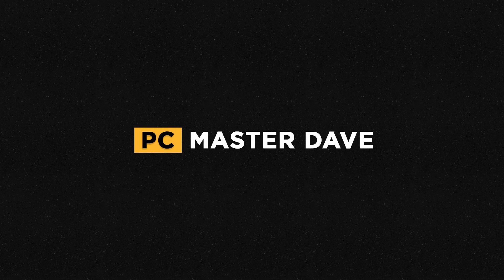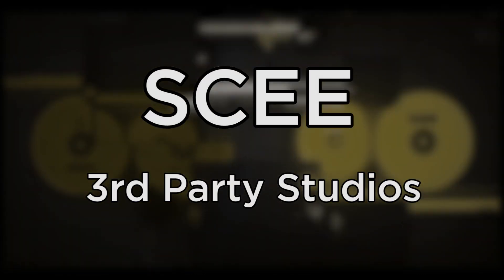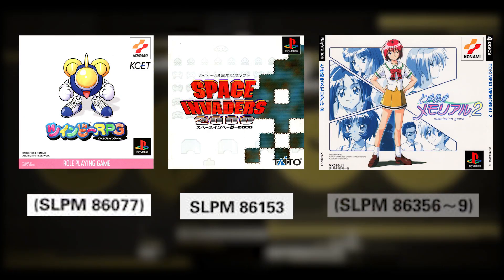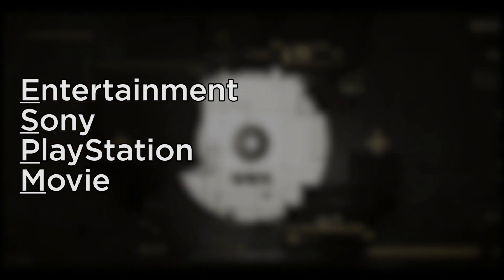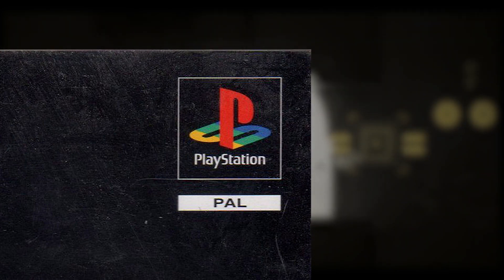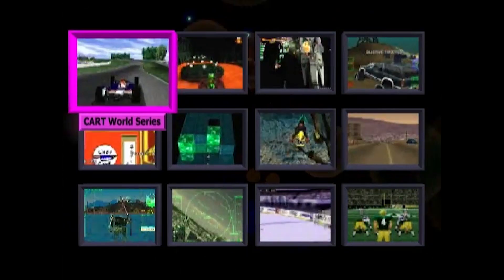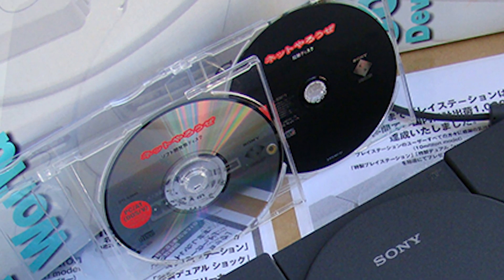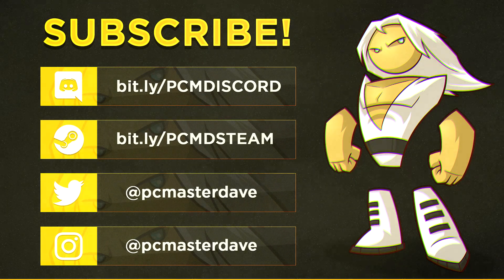[The Emulation Series] The meaning behind PS1 Region Codes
If you’re a game collector or a gamer from the PS1 era, you've surely seen several codes that came in the disc covers, back-covers and the Playstation discs themselves. In this video we take a look at all the PS1 region codes and the history behind them.